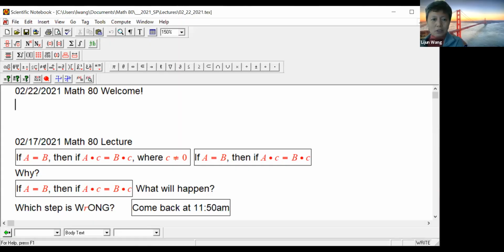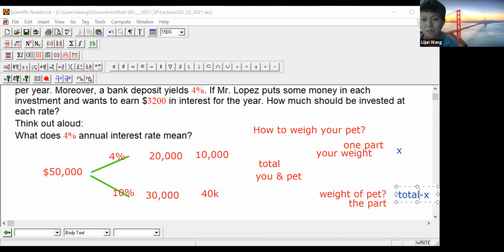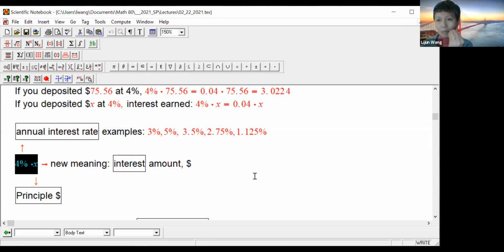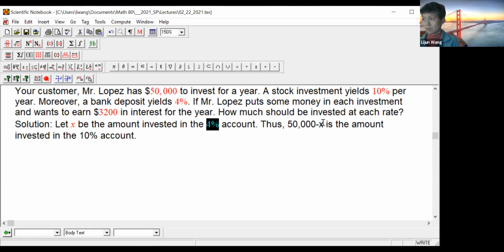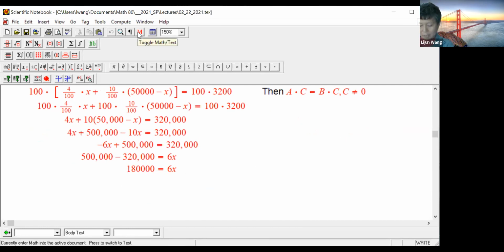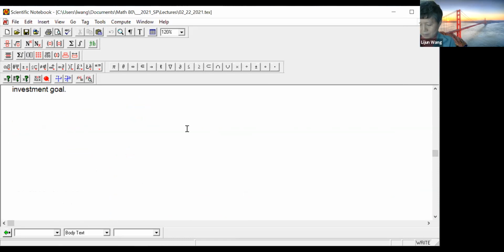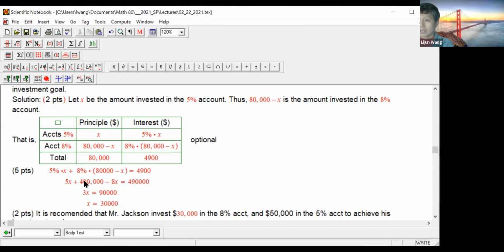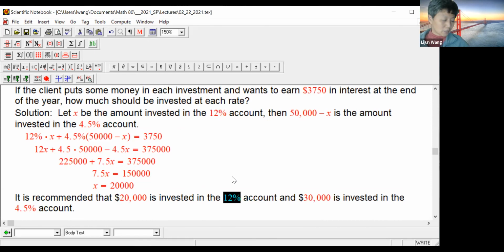20210222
Word Problems (Alpha-1 - Alpha-3)